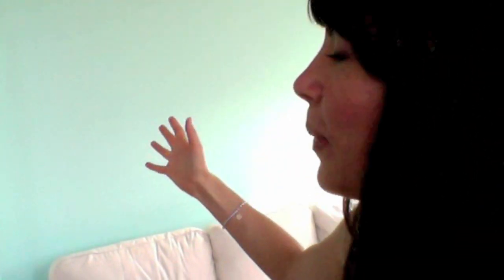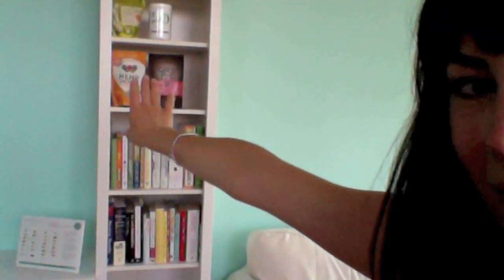Tour through my new office digs & a Joyous Summertime Special!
Joy McCarthy Holistic Nutritionist of JoyousHealth.ca gives you a little tour of her new office digs (official video to come soon!) and shares her awesome deal on right now!